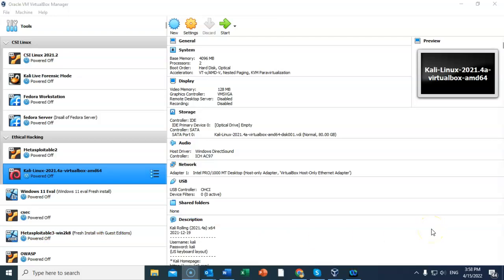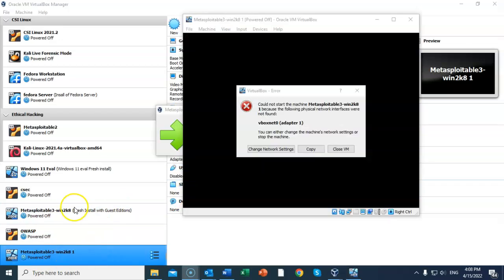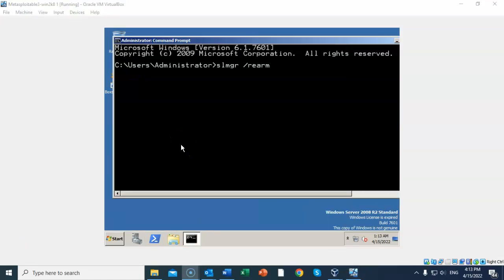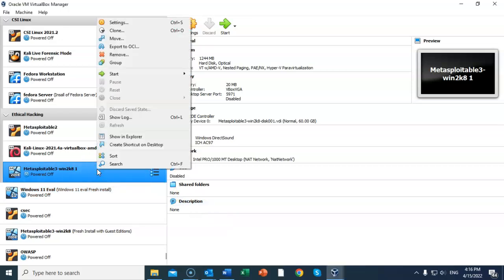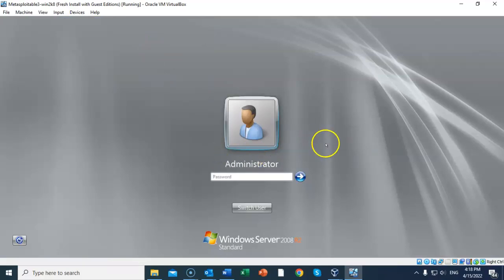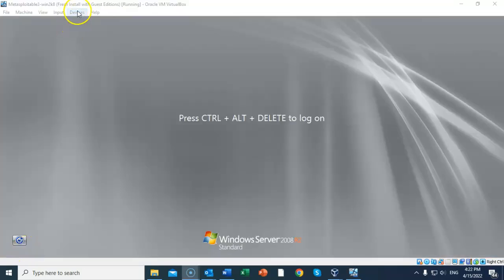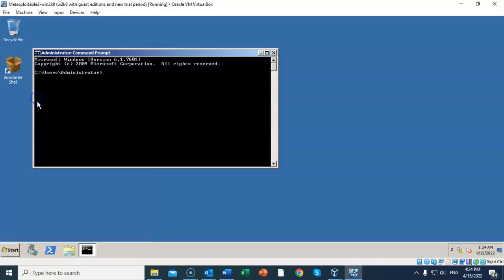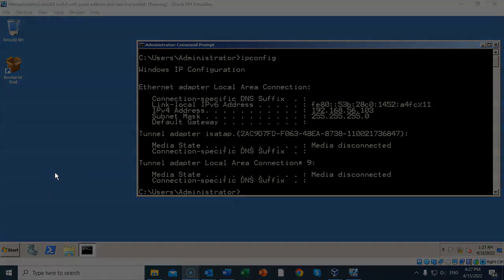Create a Virtual Install of Metasploitable3 w2k8 Using VirtualBox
1000+ videos on hacking, operating systems, digital forensics, and Microsoft applications